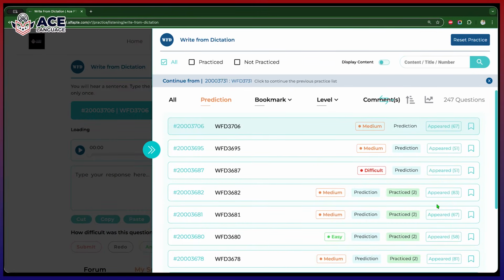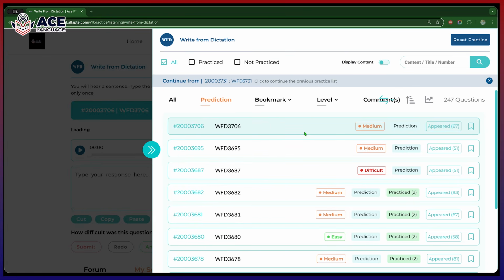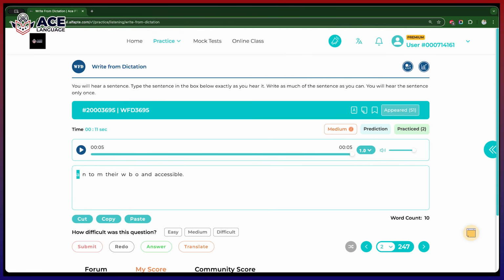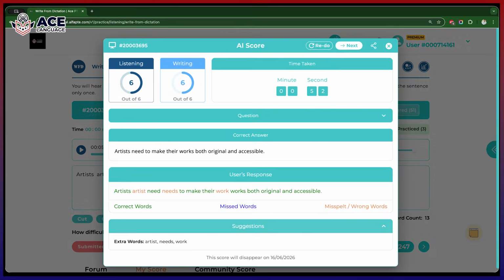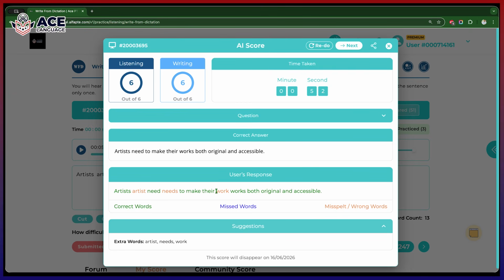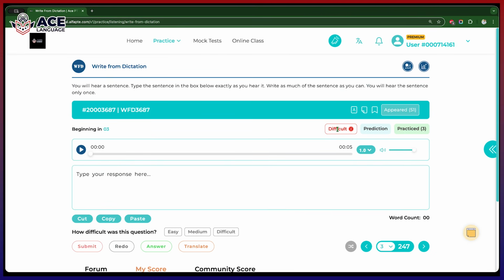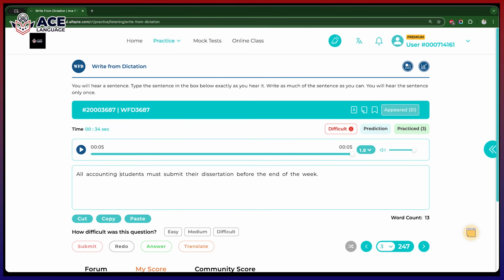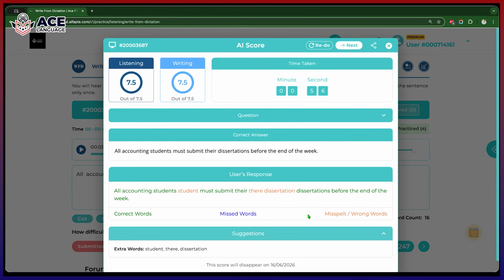PTE Write From Dictation Explained | The Easiest Way to Boost Listening & Writing Score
Most PTE students think Write From Dictation is just a small listening task…

But in reality, this question type can significantly affect BOTH your Listening and Writing scores in PTE Academic.

In this video, Rashed — a 𝐏𝐞𝐚𝐫𝐬𝐨𝐧 𝐂𝐞𝐫𝐭𝐢𝐟𝐢𝐞𝐝 𝐏𝐫𝐨𝐟𝐞𝐬𝐬𝐢𝐨𝐧𝐚𝐥 𝐏𝐓𝐄 𝐓𝐫𝐚𝐢𝐧𝐞𝐫 with 10+ years of experience — explains:

✅ How Write From Dictation is scored
✅ Why spelling matters so much
✅ The “extra words” trick most students don’t know
✅ Why word order is NOT important
✅ The exact note-taking method used by high scorers
✅ Real exam strategies to maximise marks in WFD

If you are targeting 𝐏𝐫𝐨𝐟𝐢𝐜𝐢𝐞𝐧𝐭 𝐨𝐫 𝐒𝐮𝐩𝐞𝐫𝐢𝐨𝐫 𝐒𝐜𝐨𝐫𝐞 𝐢𝐧 𝐏𝐓𝐄 𝐀𝐜𝐚𝐝𝐞𝐦𝐢𝐜, mastering 𝐖𝐫𝐢𝐭𝐞 𝐅𝐫𝐨𝐦 𝐃𝐢𝐜𝐭𝐚𝐭𝐢𝐨𝐧 is absolutely essential.

🎯 𝐓𝐡𝐢𝐬 𝐥𝐞𝐬𝐬𝐨𝐧 𝐢𝐬 𝐞𝐬𝐩𝐞𝐜𝐢𝐚𝐥𝐥𝐲 𝐢𝐦𝐩𝐨𝐫𝐭𝐚𝐧𝐭 𝐟𝐨𝐫:

✅ Australia PR applicants
✅ Student visa applicants
✅ Nurses & healthcare professionals
✅ University admission candidates
✅ Anyone struggling with Listening or Writing scores

📌 In this channel, we teach practical PTE strategies based on real scoring logic and real exam experience.

🔥 𝐎𝐔𝐑 𝐏𝐓𝐄 𝐂𝐎𝐔𝐑𝐒𝐄𝐒

🇧🇩 Bangladesh:
✅ 2-Week Intensive Course
✅ 1-Month Comprehensive Program
✅ 2-Month Program
✅ One-on-One Coaching

🇦🇺 Australia:
✅ Fully Customised One-on-One PTE Coaching

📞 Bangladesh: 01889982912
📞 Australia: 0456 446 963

Timestamps:
00:00 - Introduction
01:25 - Understanding Write from Dictation (WFD)
02:40 - Scoring Mechanisms (VERY IMPORTANT)
04:23 - Success Strategies
06:35 - LIVE DEMONSTRATION: How I Answer Perfectly Every Time
11:55 - Conclusion